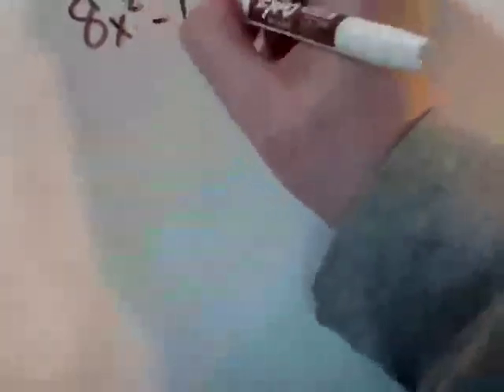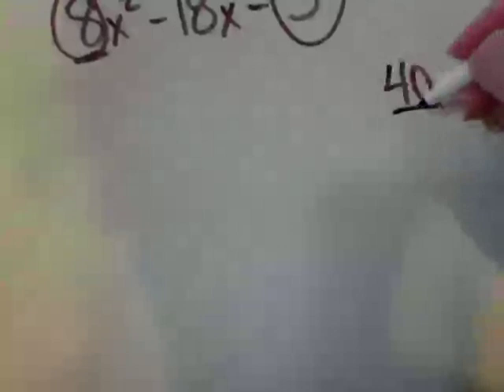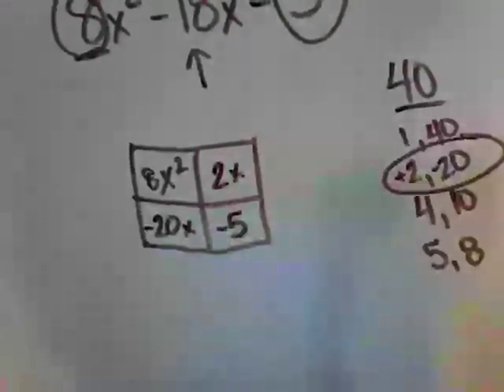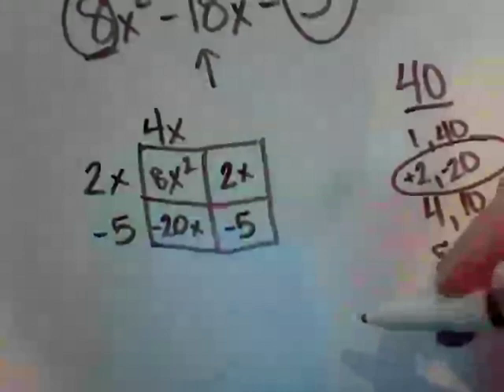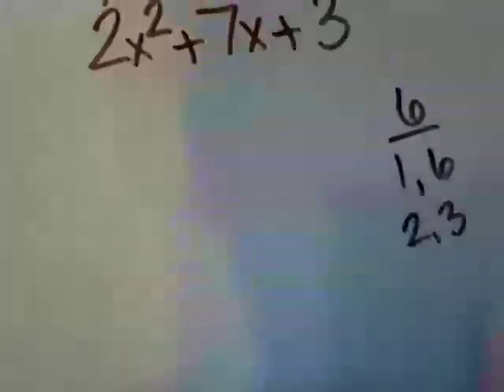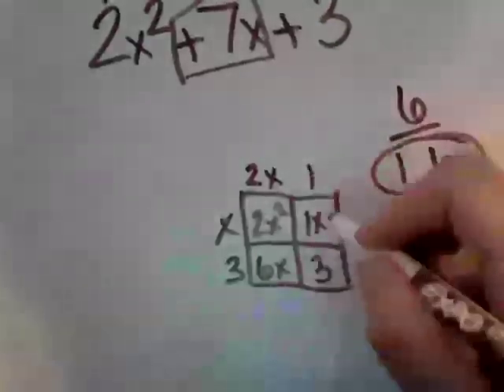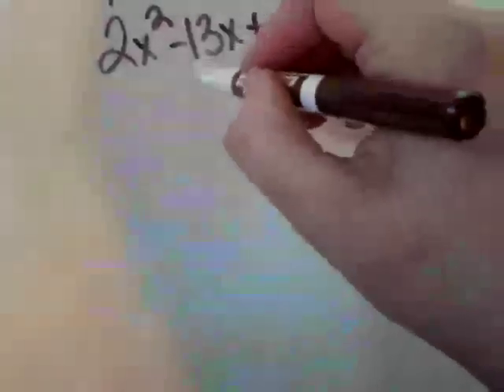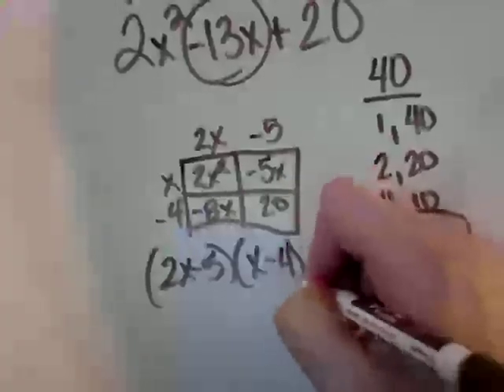Geometry Week 4 Factoring Box Method